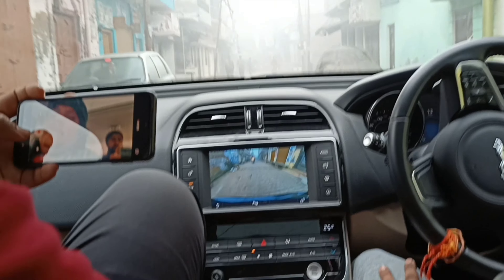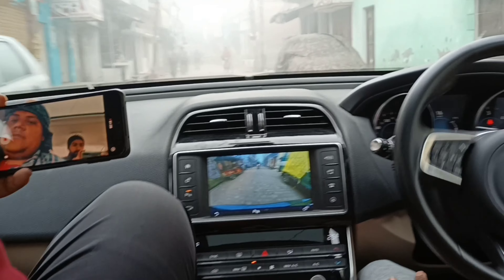My First Review on JAGUAR XE